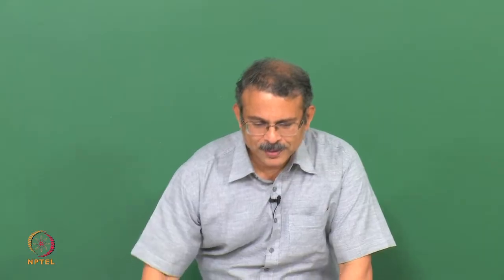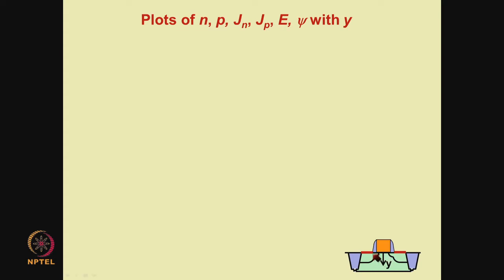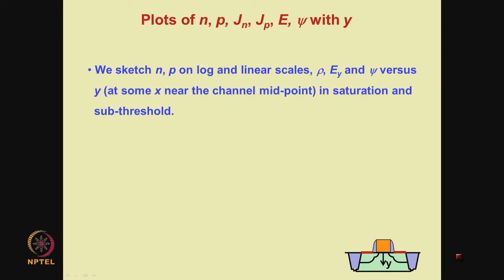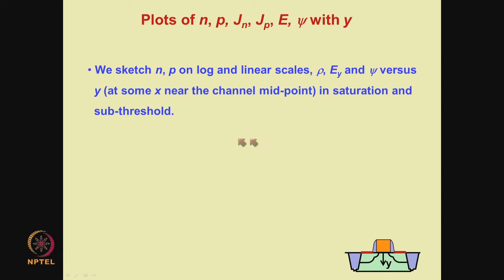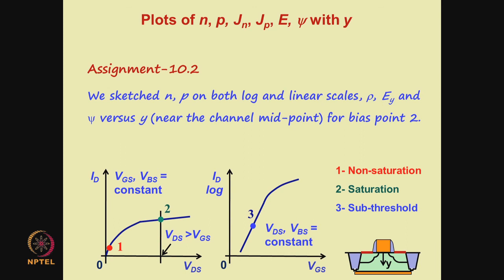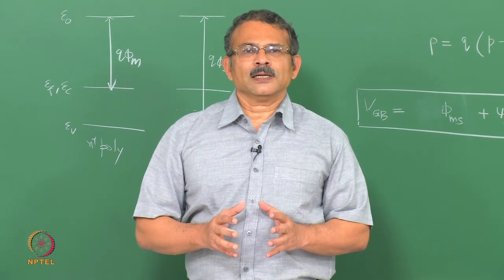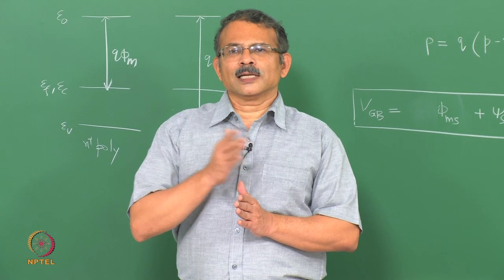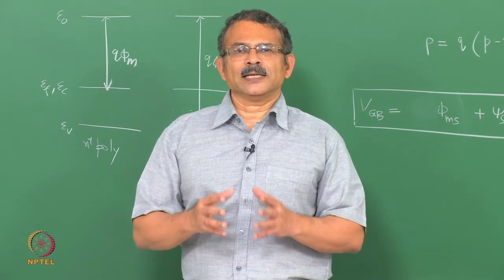Mod-10 Lec-04 DC Model of a Large Uniformly Doped Bulk MOSFET: Qualitative Theory